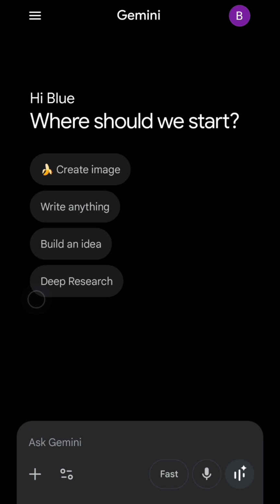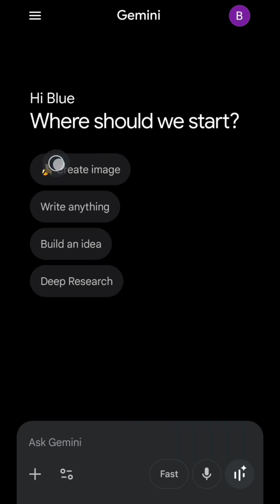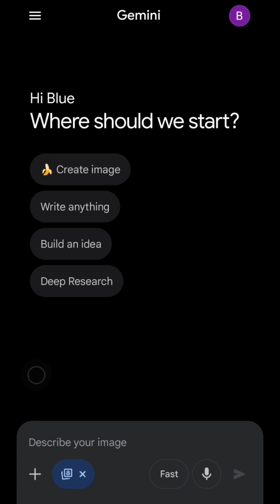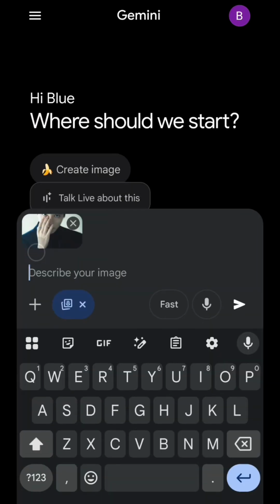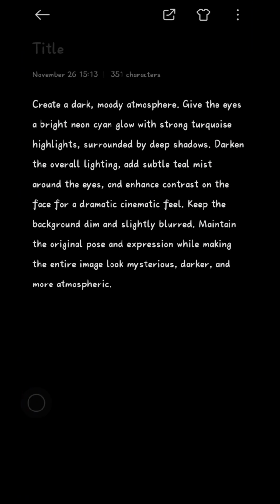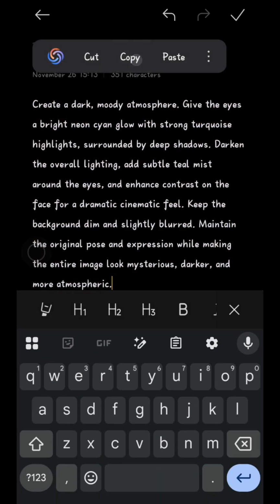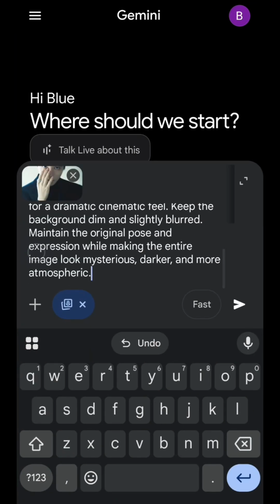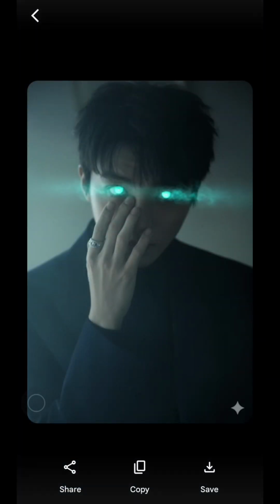How to Create Neon Spirit Eyes Effect in Google Gemini | AI Photo Editing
Learn how to create the neon spirit eyes effect on your photos using Google Gemini and AI image generation tools. This tutorial walks you through opening Google Gemini, uploading a portrait photo with clearly visible eyes, and entering an effective prompt to transform your image with a bright turquoise glow. Discover how to customize your prompts and tweak the results to achieve the perfect look quickly and easily.

0:00 Create Neon Spirit Eyes Effect
0:15 Open Google Gemini and Image Tool
0:51 Upload Photo for AI Editing
1:12 Write and Customize Image Prompt
1:54 Generate and Adjust AI Photo Results